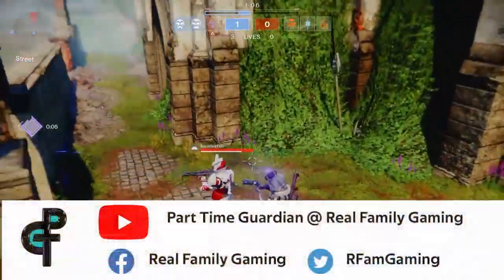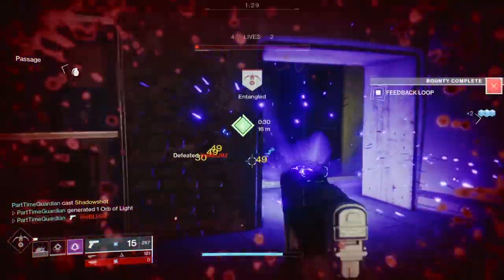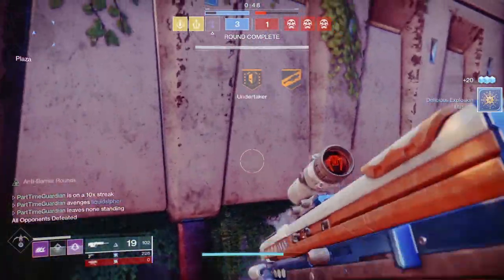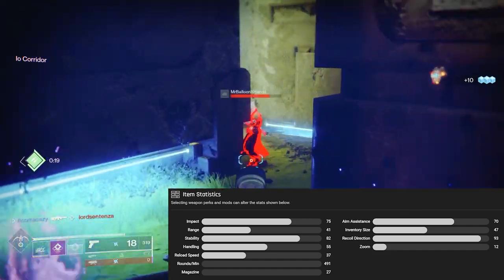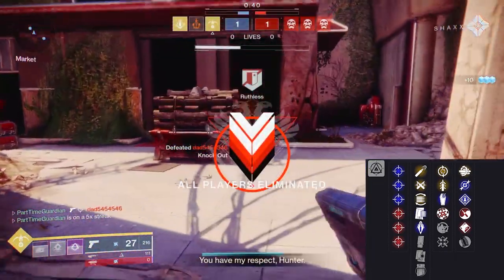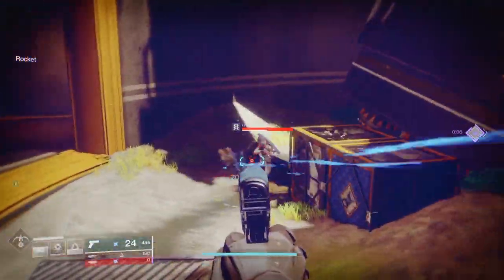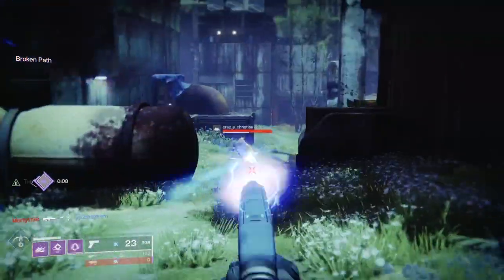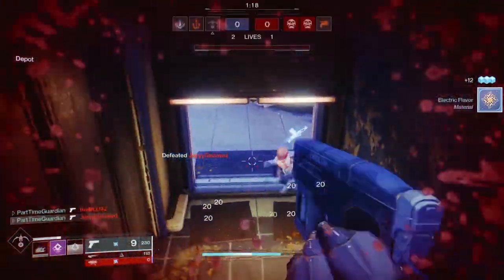Last Hope: The New King of PVP. The Best God Rolls for this sidearm in competitive.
In this video PartTimeGuardian will review how Last Hope, with random rolls, is now a contender in competitive crucible within Destiny 2 Shadowkeep.  This is primarily due to changes made to Season of the Dawn that make Sidearms more viable and the addition of random rolls to additional year 1 guns.